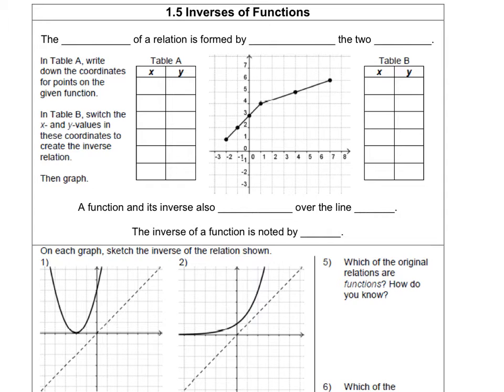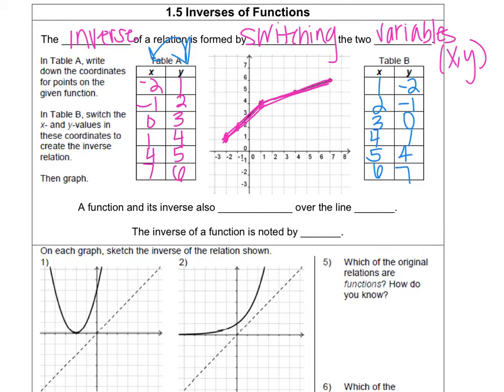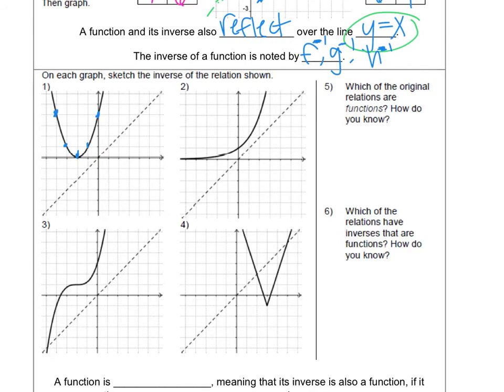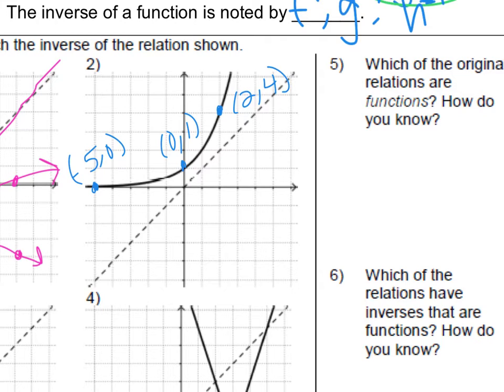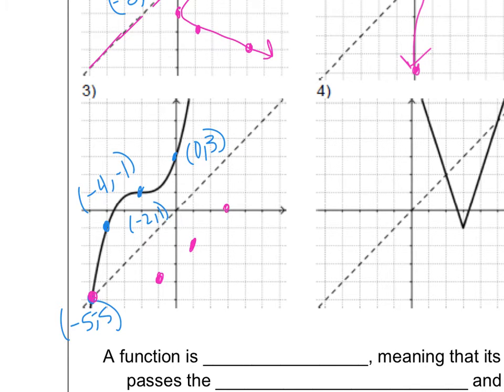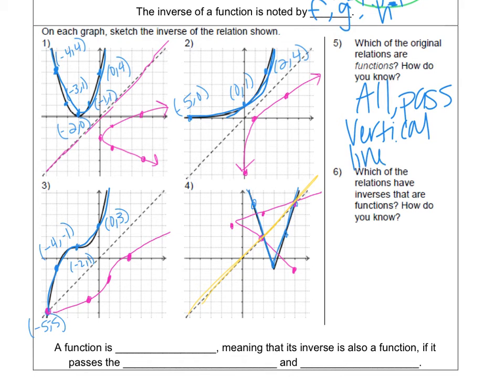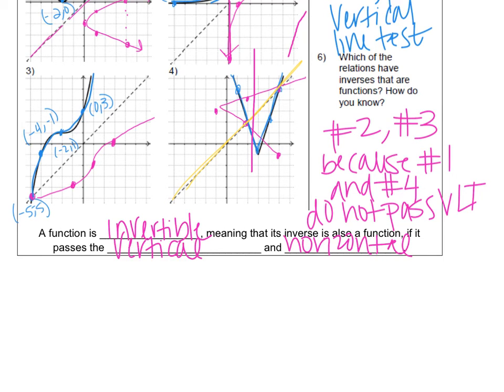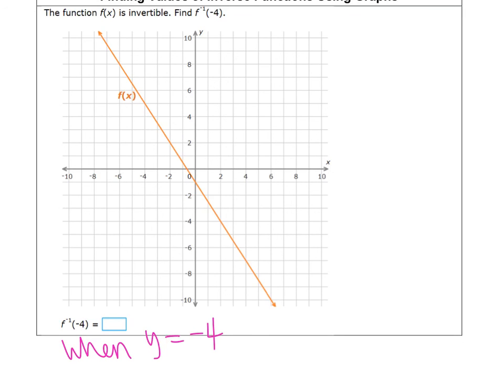Algebra II 1.5